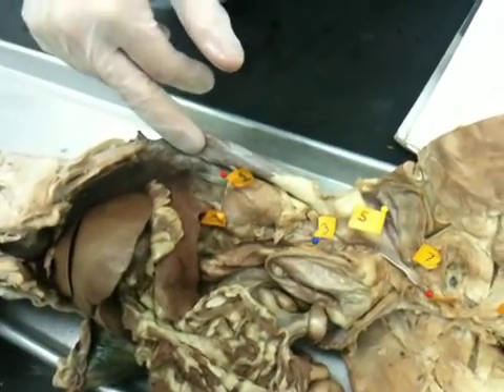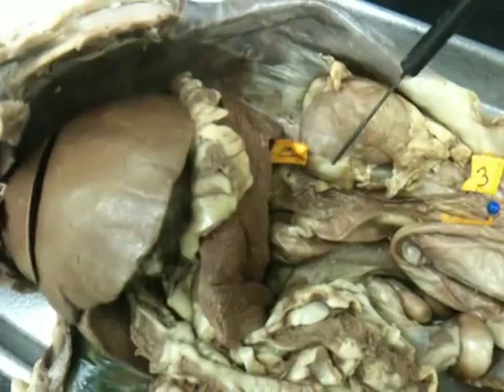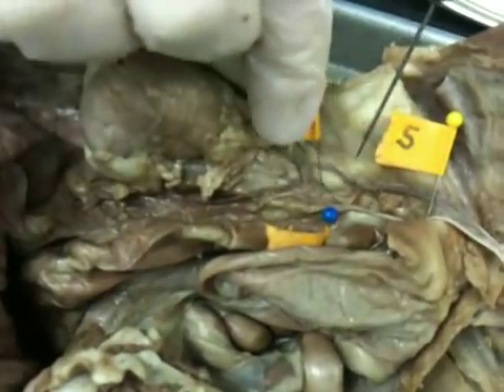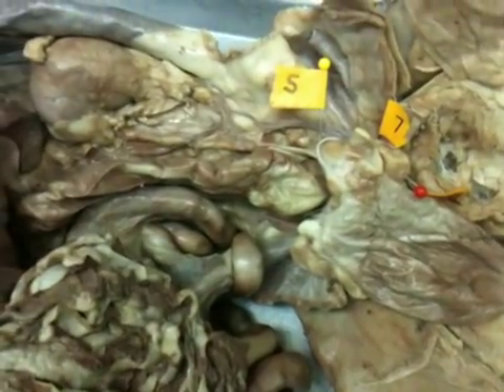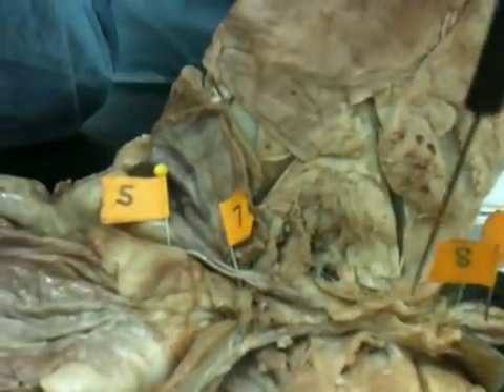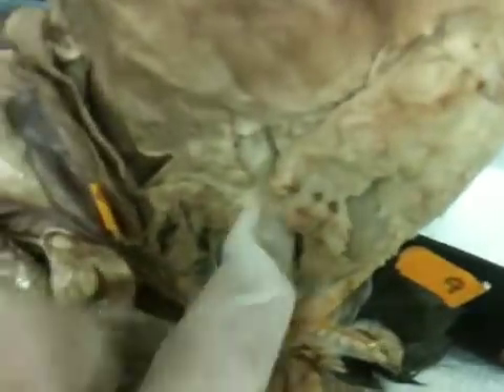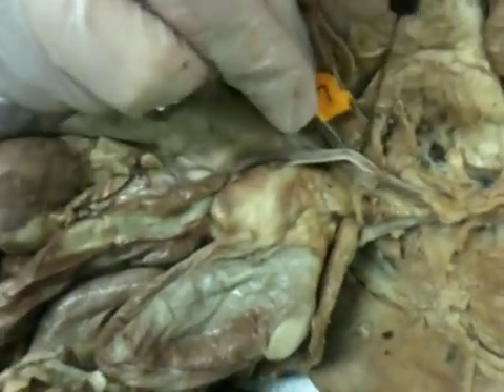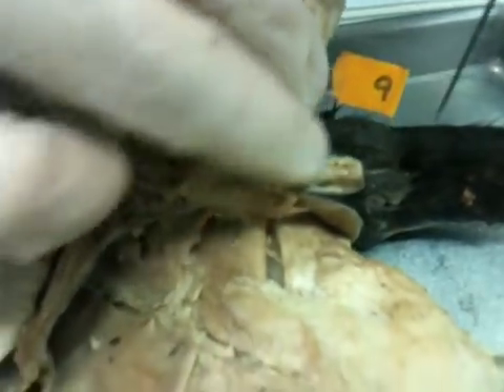WLU Cat Dissection (Organs, Part 4)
Cat dissection continued...Part 4 is the MALE cat

MALE CAT includes: kidney, adrenal gland, ureter, urinary bladder, urethra, vas deferens, spermatic cord, penis, testis